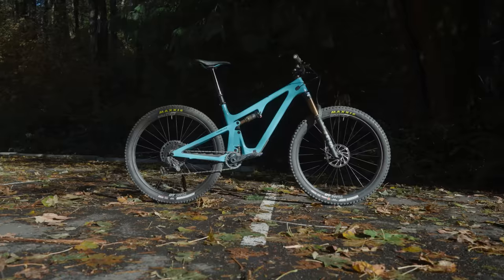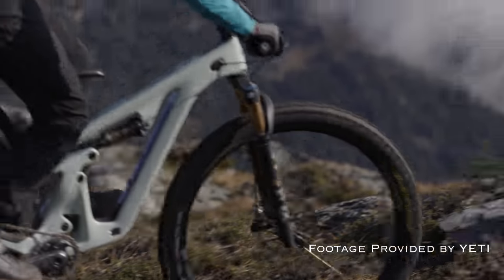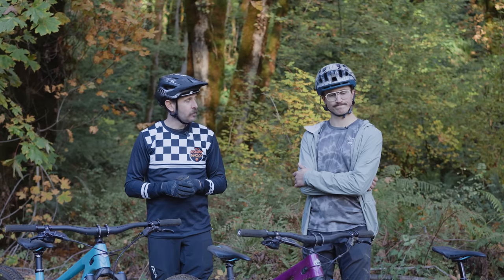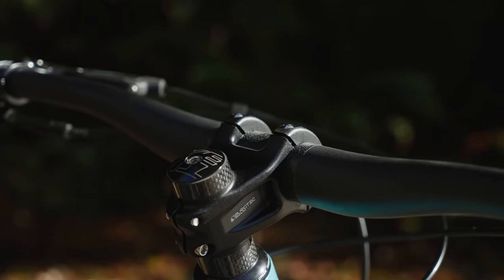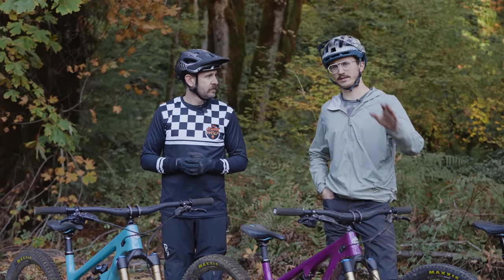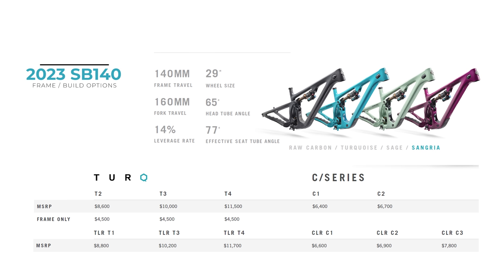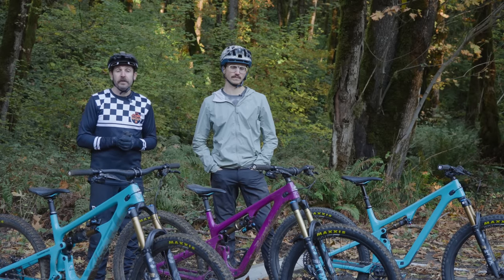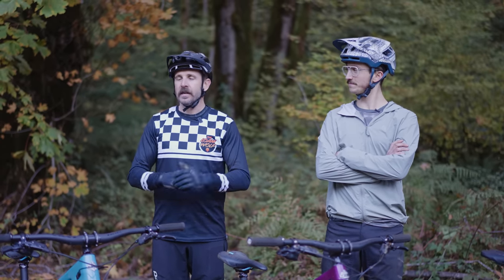2023 Yeti SB 160, SB 140, SB 120 | Dissected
New for 2023, the Yeti Cycles SB family – the 120, 140, and 160 – have been given a host of new tech and features to reinvigorate the SB lineup as one worth considering when the time comes to make that next bike purchase. “Much of what you’ll see when you look at the bike is the same, and that was very intentional,” Peter Zawistowski, Yeti’s director of engineering told us. Zawistowski continues, “the new SB is about refinement, improving ride experience and durability of the complete system.” If the devil is in the details, then Beelzebub just got three new buddies, because the new Yeti SB120, SB140 and SB160 bikes will have you pulling out a magnifying glass to examine all the subtleties found within. Let us dive into those in this installment of our Dissected series.

As with all of our Dissected Features, this is not intended to be a long term review or endorsement of a product but is instead a chance for our viewers and readers to get a deep dive look into some of the newest tech and products in the mountain bike space. We thank Yeti for the opportunity to create this feature and getting you some valuable beta on these new offerings.

THE WOLF’S FIRST IMPRESSION
As with all our Dissected Features, our first ride review is not our official long-term opinion, but instead our first impressions after spending several days riding and filming the bikes for this launch-focused feature. Across the board all four testers were very impressed with the Yeti bikes thus far. It did take some of the bikes a bit longer to get dialed in, as we found the suspension really likes to be in a tight range for setup. For example, the SB160 calls for 19.5mm of sag and being just a little too under sprung resulted in a stiff and harsher ride. By increasing compression a few clicks and resetting our air pressure to hit about 19 – 19.5mm of sag, the bike instantly felt better – smoother and more composed. It’s still not a Cadillac, but we reckon Yeti riders are already aware of how these bikes ride. They ride more like race machines than plow-horses.

Speaking of racing, each of these bikes love to go fast. All of our riders commented on how silent and scary fast the bikes are, both pedaling and when pointed downhill. The bikes accelerate effortlessly and carry momentum well over a wide range of terrain. That comes without isolating the bike to a race-only scenario, and while they all certainly feel like they’d hold their own between the tape, they’ve also been a pleasure to ride in a more casual setting. The stack height certainly feels towards the race-focused low front end, which we’re typically not such a fan of, so we’ll be looking to add a higher rise bar in the future to bring things up to a more comfortable height.

The somewhat unique suspension feel of the Switch Infinity platform on the 2023 Yeti SB bikes is a talking point. It feels to be somewhere between a DW-Link and well-tuned VPP in terms of platform, pedaling efficiency and compliance. It’s unique and so far, we like it in most conditions. As we mentioned though, there does seem to be a relatively narrow window of tuning where it feels the best. We’ll be interested to experiment some more with the setup to figure out if this is definitely the case and if there’s more performance there to unlock.

Our crew is excited to put more miles on the bikes during this winter. We’ve always been skeptical of the Switch Infinity system from a durability standpoint and it seems like this winter will give us all the crappy conditions we’ll need to find out how it holds up. So far we’ve been very pleased with all of the bikes, and with a bit more time to tweak and tune the cockpit and suspension set up, we’re sure that we won’t be struggling to find reasons to take these bikes out for test rides any chance we get. It seems Yeti has succeeded after our initial rides and we look forward to updating you in a couple of months.